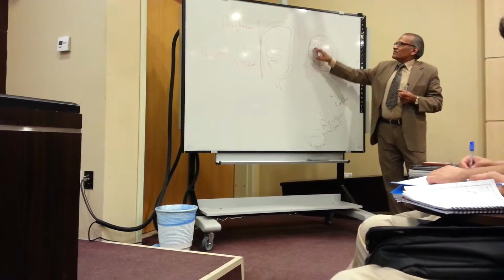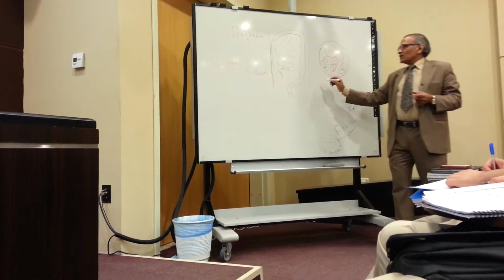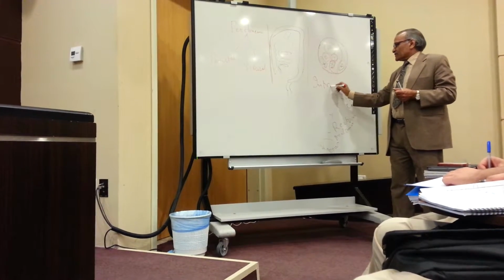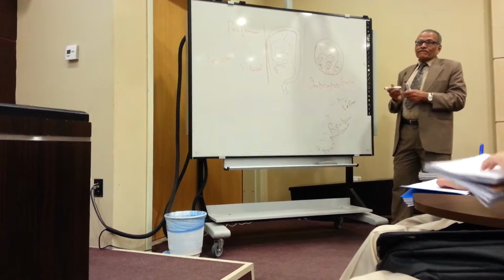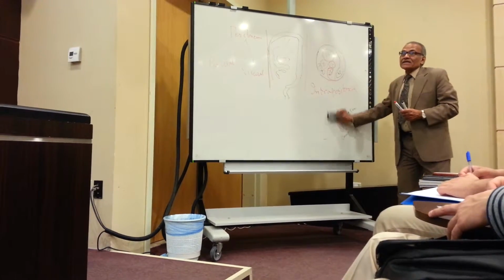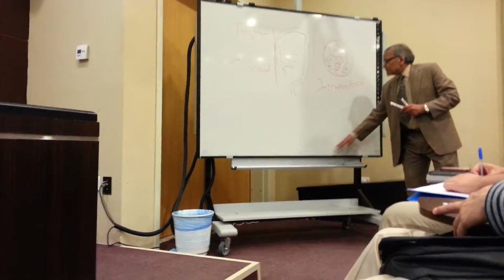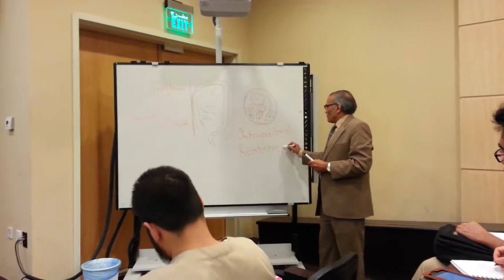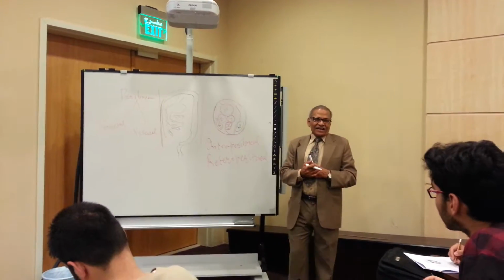20150309 091708 GIT 8